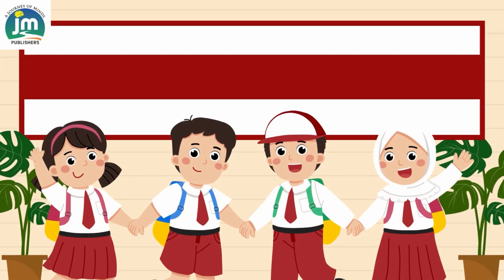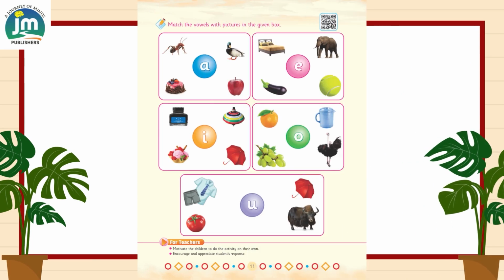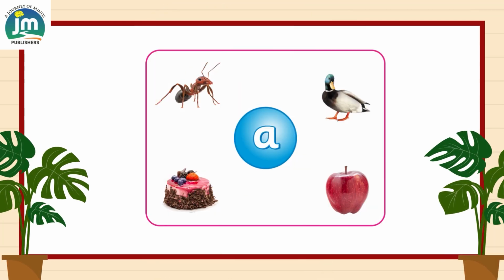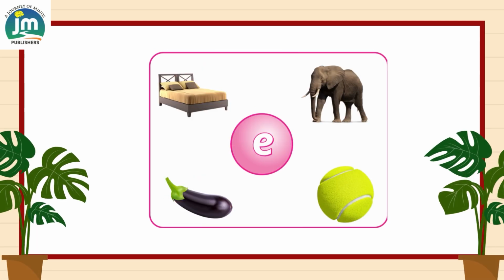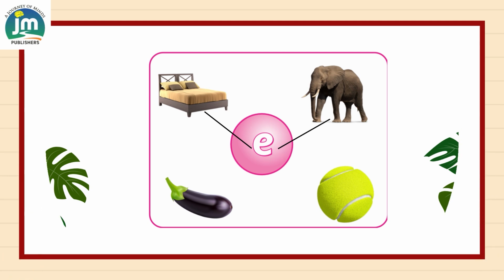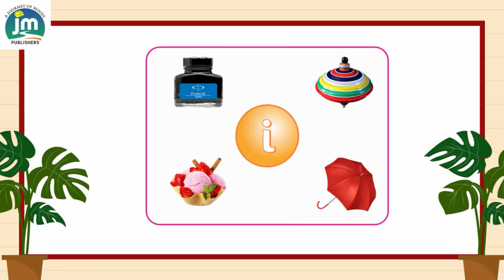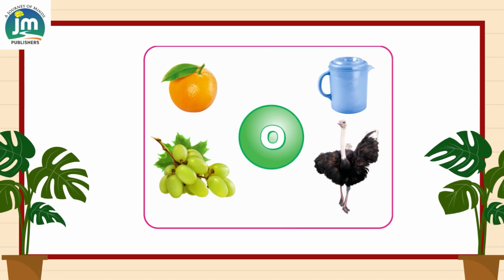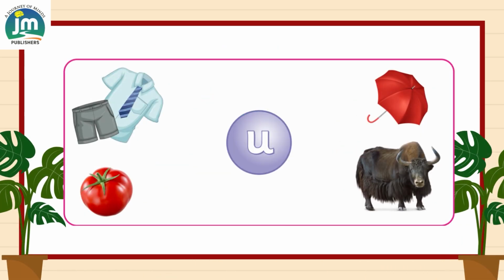English Prep, Match the vowels, Pg#11